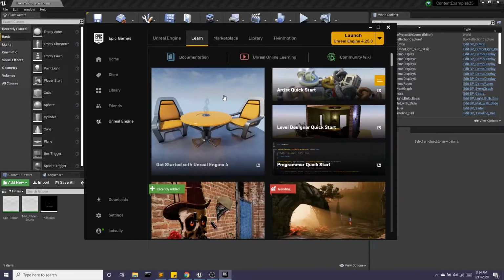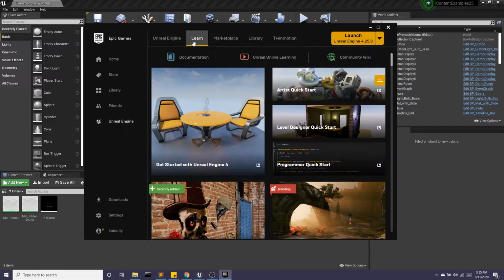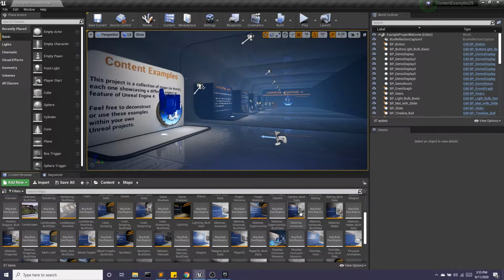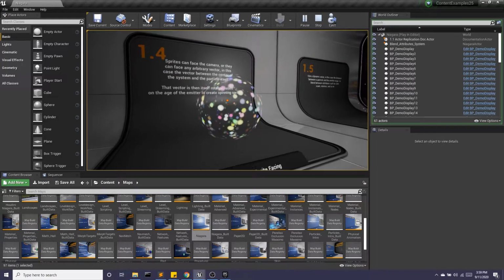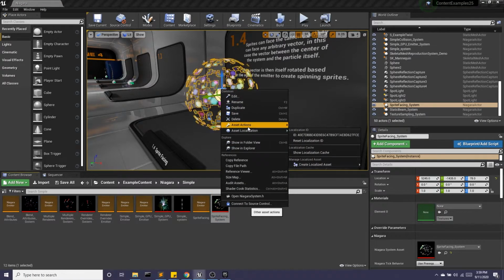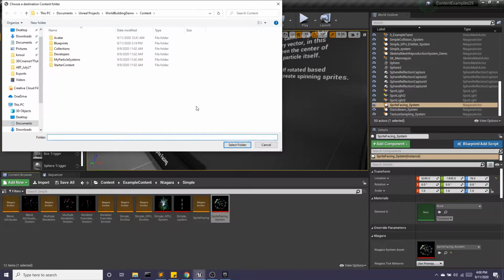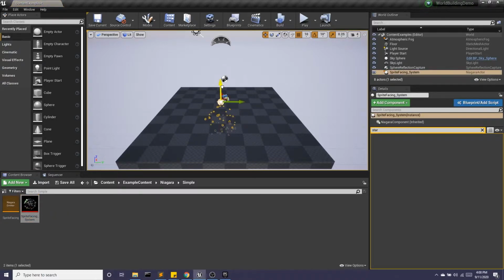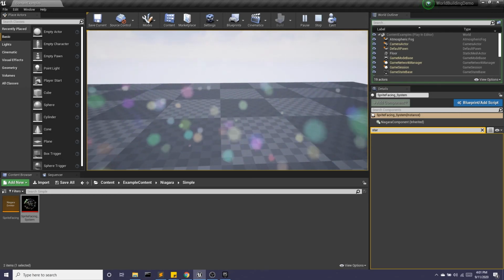0.6: Migrating Assets in Unreal - 3D Cinema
This video covers migrating assets from one project to another, we'll also be looking at Content Examples.
This tutorial uses Unreal Game Engine 4.25